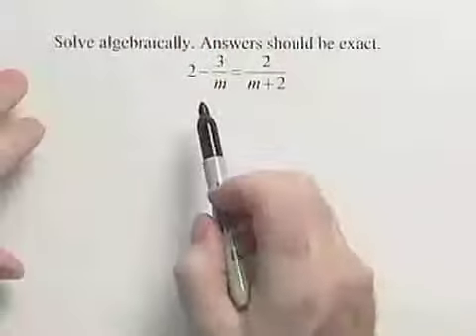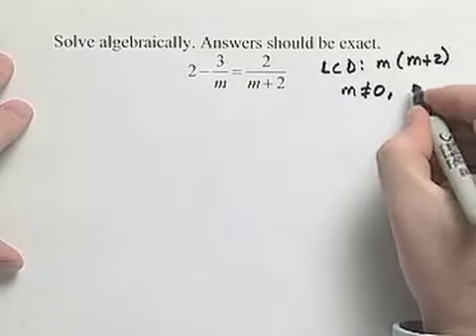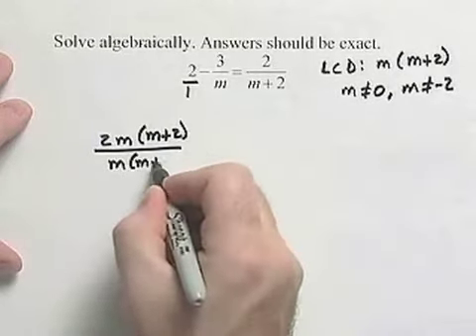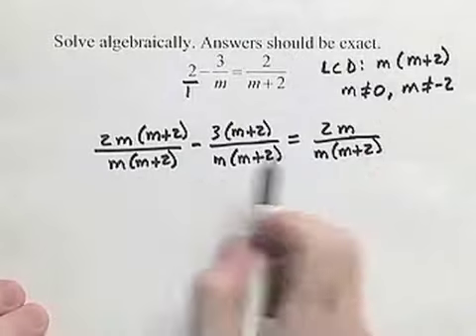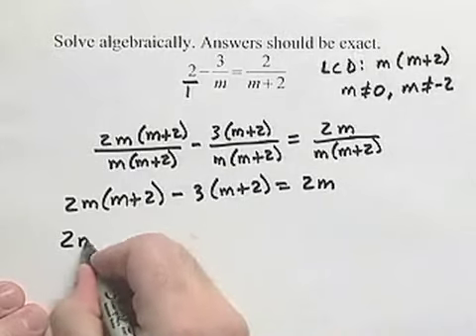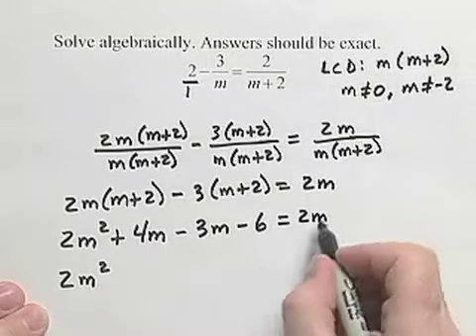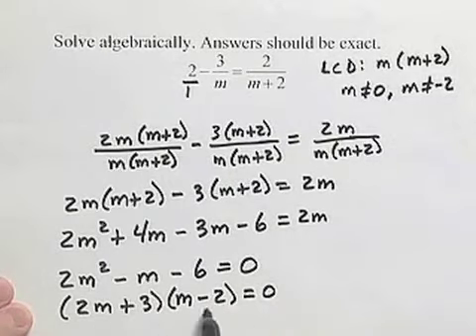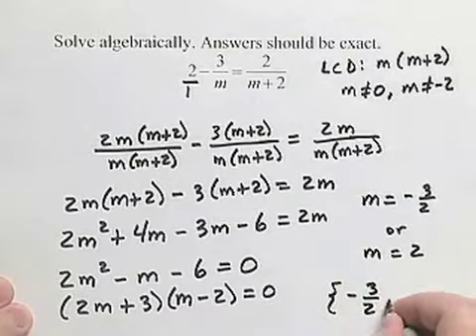Ch 1 #4 ChapterTestPrepVideos Sullivan CA EGU 6e